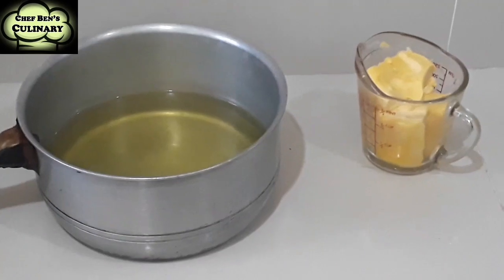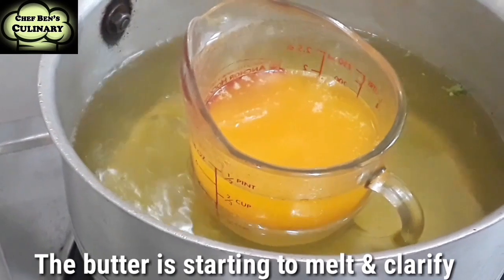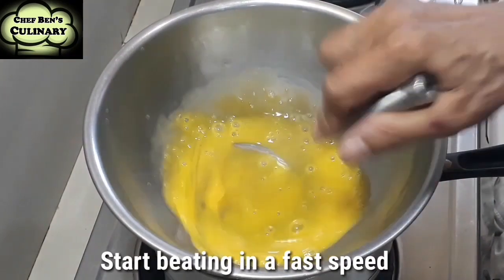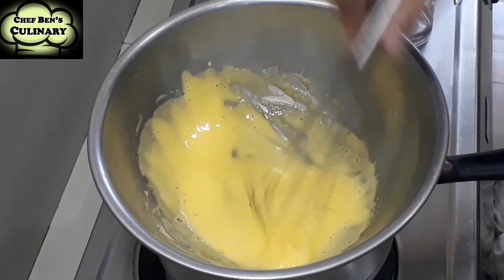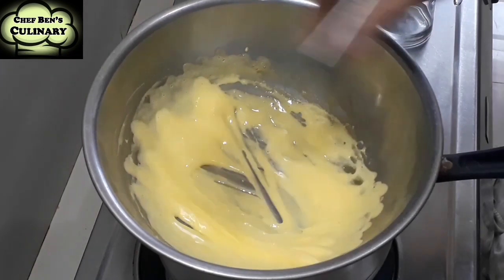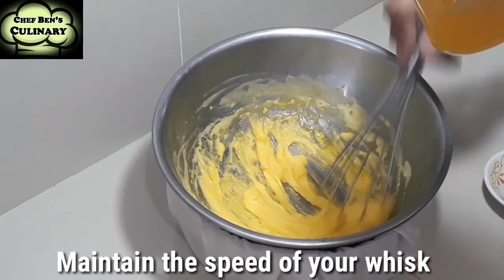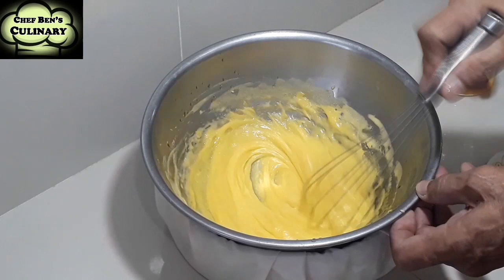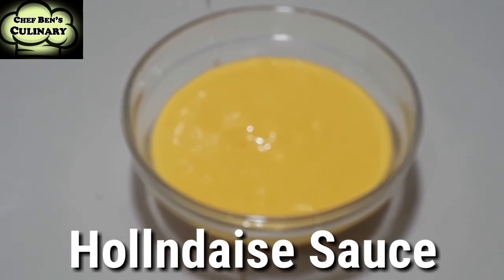How To Make A Hollandaise Sauce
Step by step procedure on how to make an emulsified sauce for the hot kitchen. The Hollandaise Sauce. From clarifying the butter  finishing the sauce and up to serving and presentation.